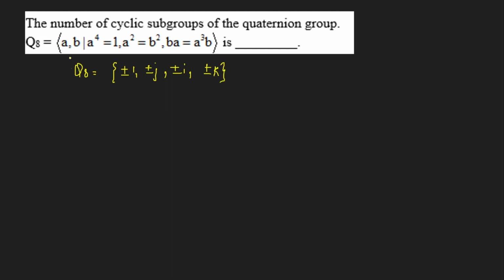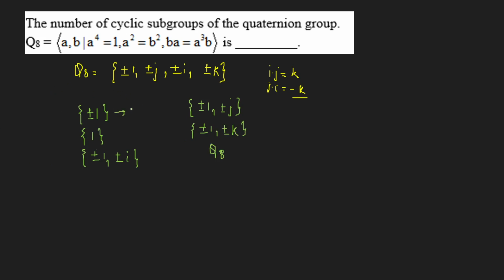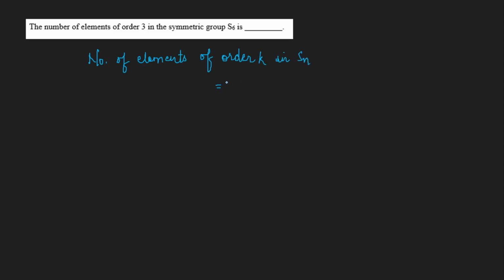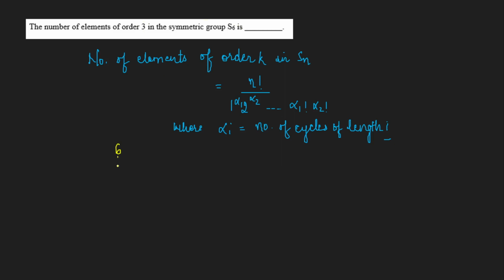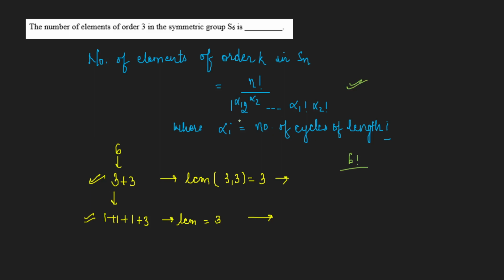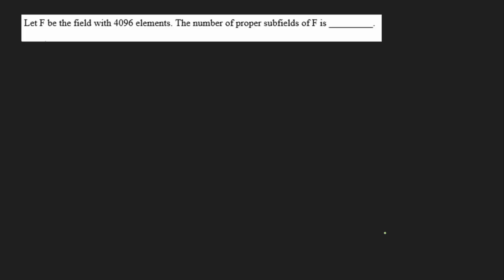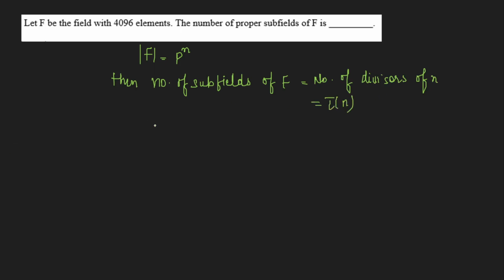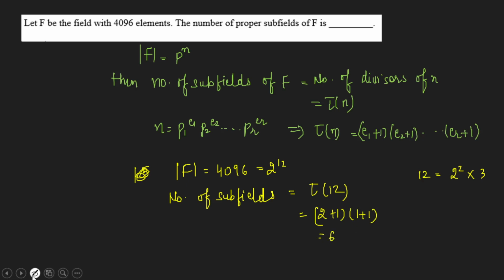Career Avenues | GATE Mathematics | Solved Question 2020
GATE Mathematics Videos by Career Avenues
GATE MATHEMATICS online coaching prep with Career Avenues. (Test Series, Previous Year Questions, Mock Test, Revision, Time Management, Making a Schedule)
1. Strategy to Prepare for GATE MATHEMATICS 2024
2. GATE ready with Career Avenues India
3. Selection between Mathematics
 A detailed explanation of the GATE MATHEMATICS Exam, difficulty, syllabus planning & scoring areas GATE Mathematics and Planning
Career Avenues GATE Mathematics classes are now live, to enroll
At our institution, we are proud to provide the best-in-class and online classroom programs, live online classes, study materials, and online test series for those preparing for GATE, CSIR-NET, IIT JAM, GSI, and other competitive exams in the fields of Mathematics and geology
GATE Mathematics syllabus
GATE Mathematics & Planning
GATE Mathematics
GATE Mathematics Coaching